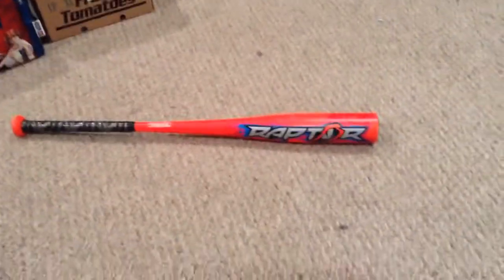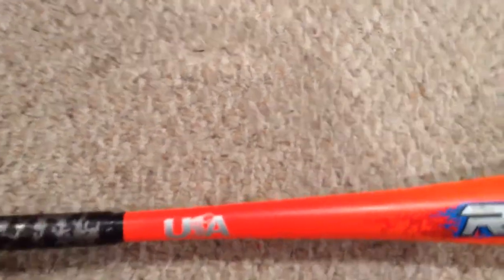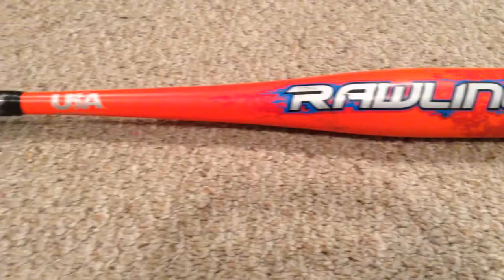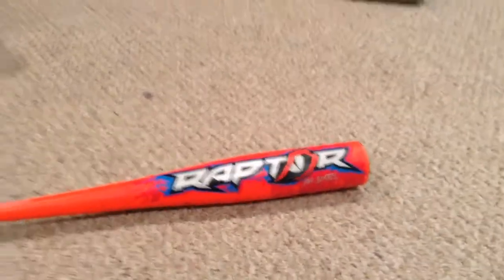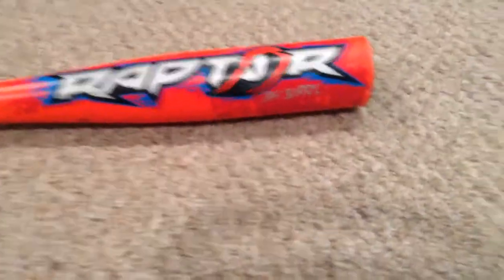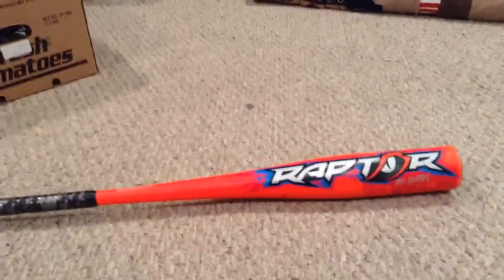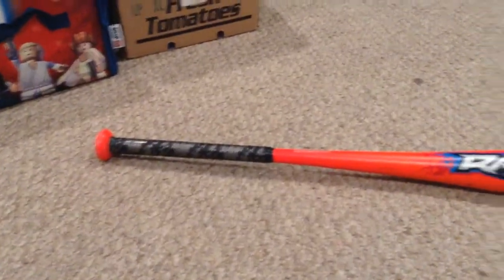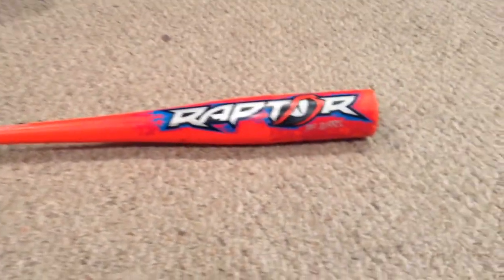Bat Review on Rawlings Raptor Big Barrel.